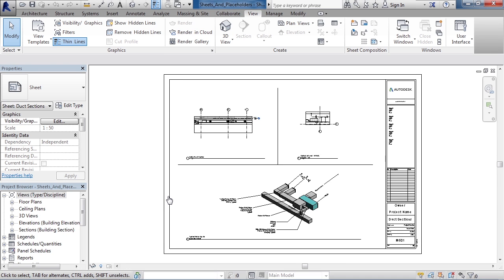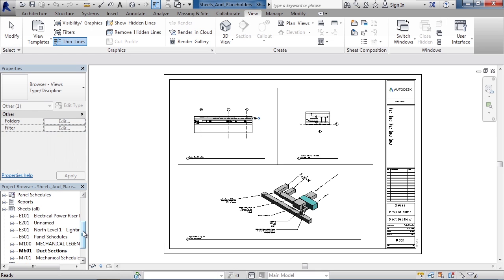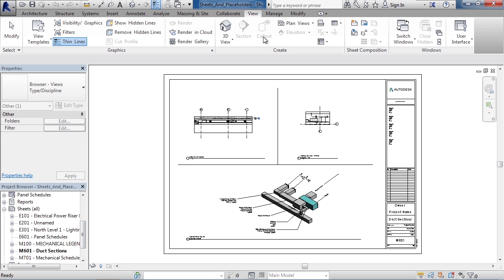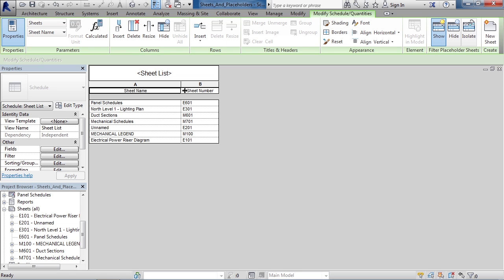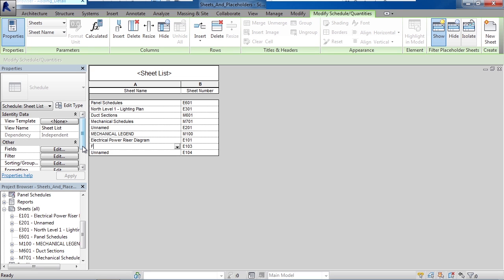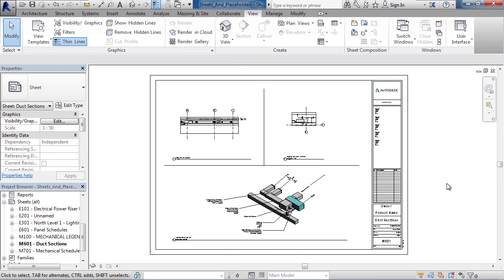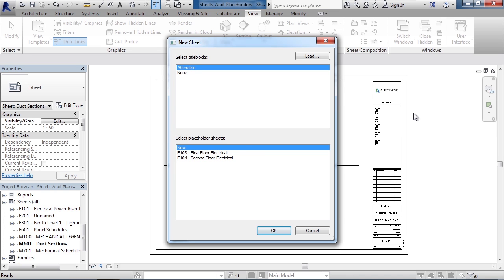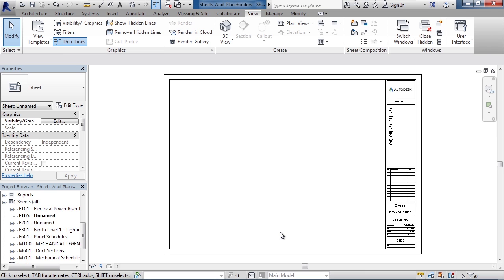Learning Autodesk Revit MEP |126 Sheets And Place holders